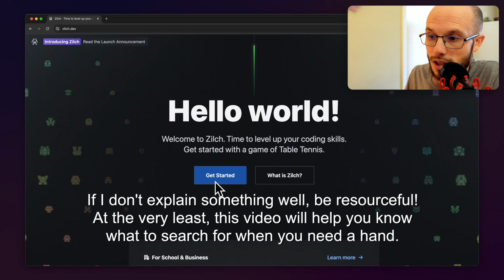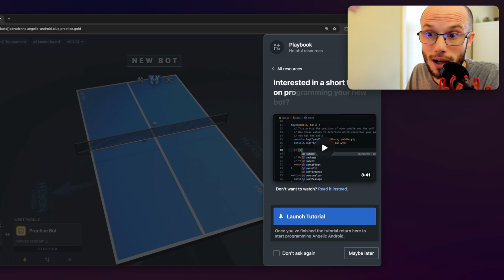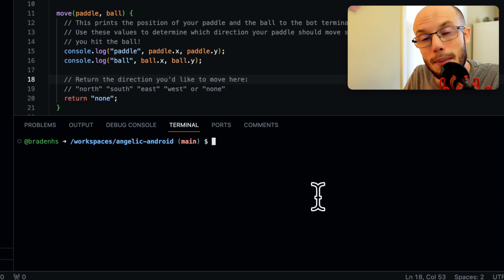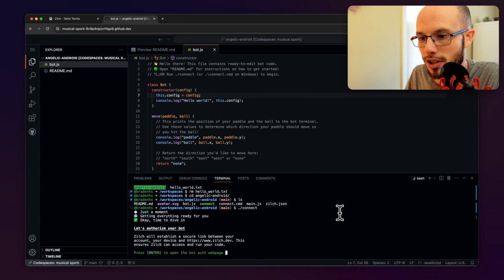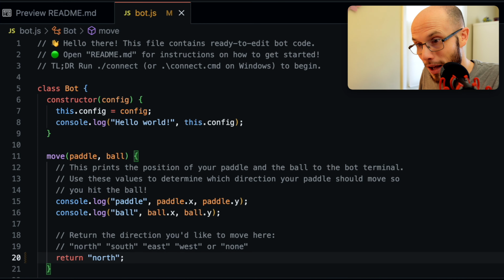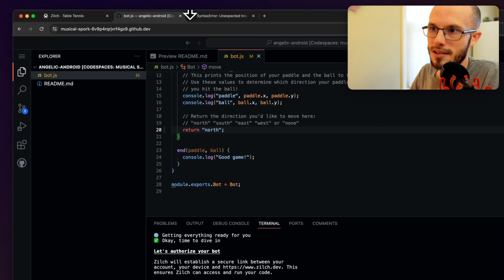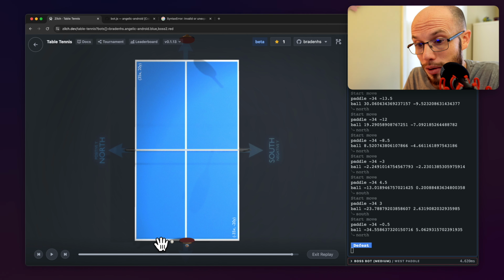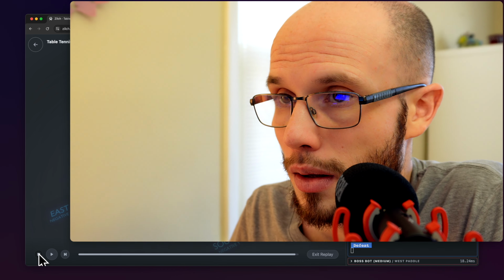Programming a Ping Pong Bot, Step by Step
Whether you’re a beginner who wants to learn how to code or an expert looking to level up your skills, above all else what you need is *motivation* to get up and over the learning curve. With Zilch motivation comes in the form of fun projects tailored to your skill level - projects like programming a Ping Pong bot. With GitHub Codespaces you won’t even need to leave your web browser to get up and running. So whether you want to learn JavaScript, Python or anything else this is the right place to be. I hope you enjoy the tutorial and I can’t wait to see what you build!

00:00 Intro
00:51 Go to zilch.dev
01:18 Set up Table Tennis game
01:30 Create bot, pick programming language
02:16 Connect GitHub account
02:38 Create GitHub account
03:26 Codespace vs. local development
04:03 Create codespace
04:54 Code editor tour
06:20 How to use the terminal
09:49 Connect your bot to Zilch
10:45 Get help via the Playbook
11:01 Overview of starter code
12:38 Move paddle “north”
13:21 How to handle bugs
16:54 Defeat the practice bot
18:19 Debugging your code
22:29 One last hint

And thanks to all the creators out there who allow their work to be used with attribution. Gotta give credit where credit is due